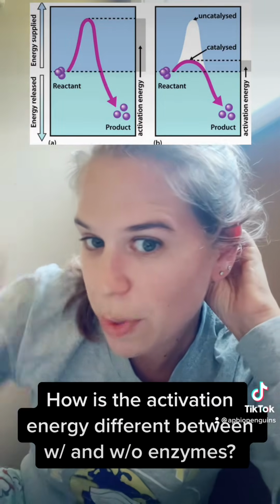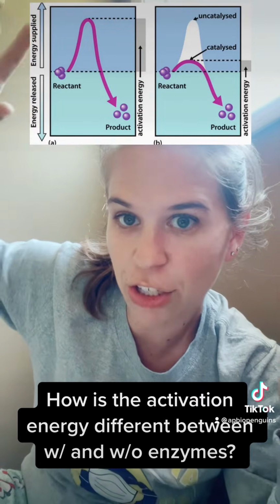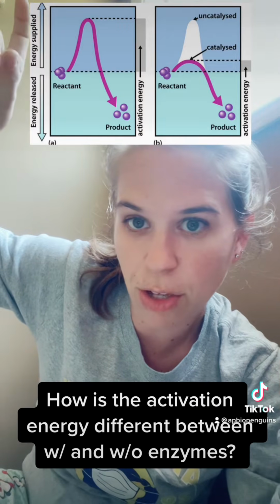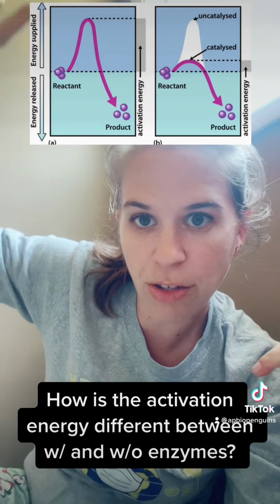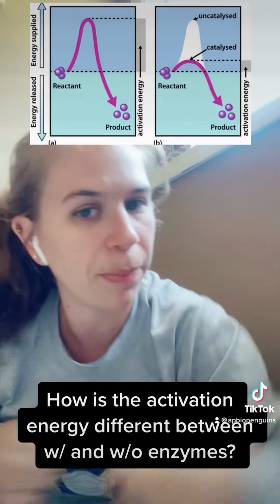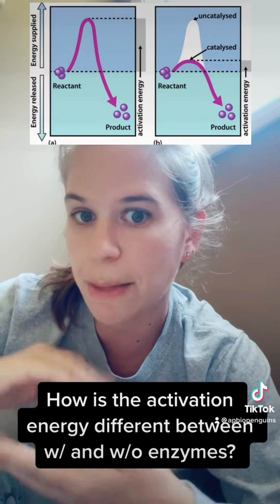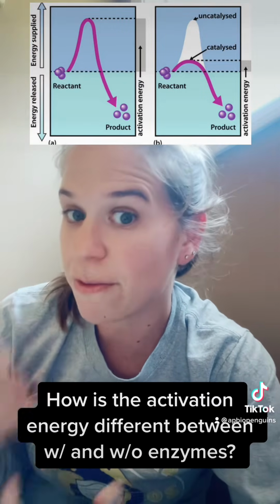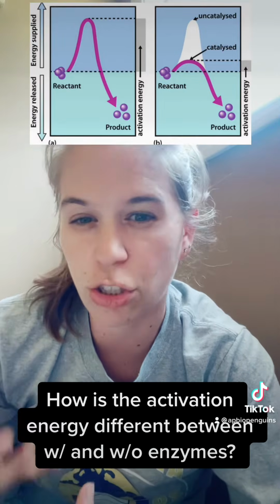✨AP Bio Topic 3.2 TikTok: Enzyme Catalysis✨